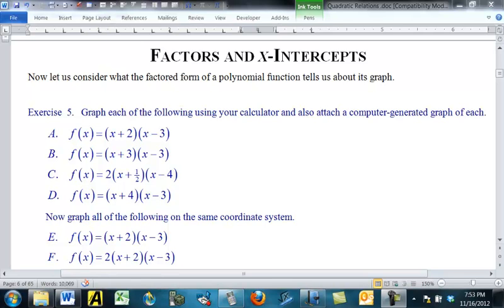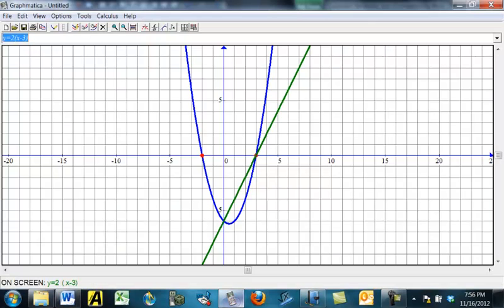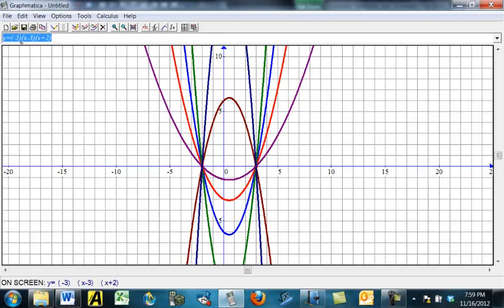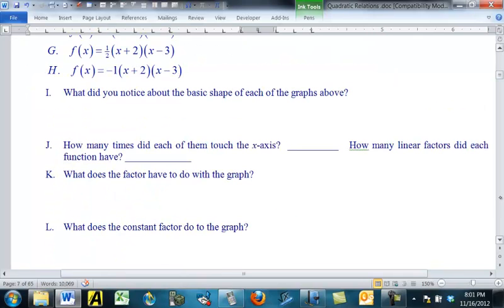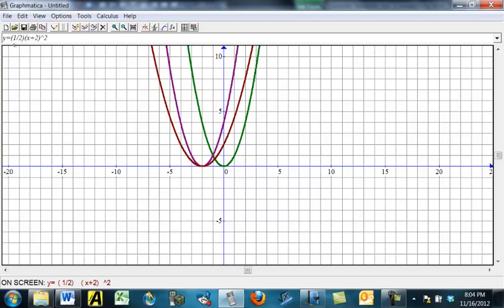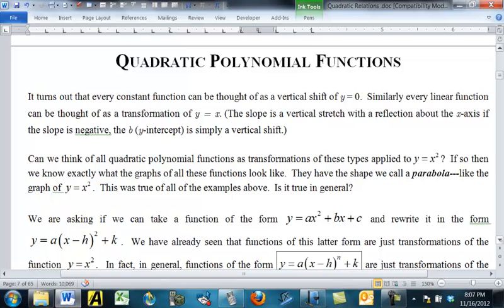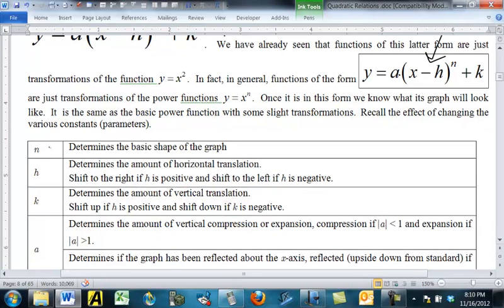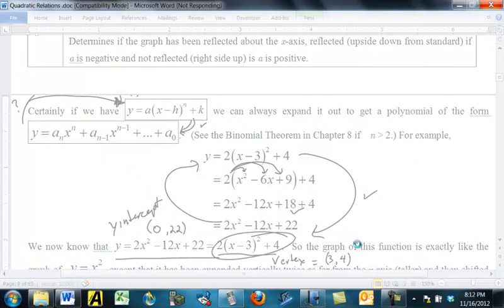Algebra 7.2.1 Quadratic Functions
We examine the structure of three forms of equations for quadratic functions, derive formulas for converting from one form to the other including formulas for the vertex and roots (quadratic formula), and examine the connection of each form with the graph.